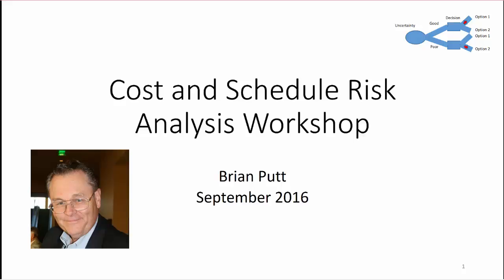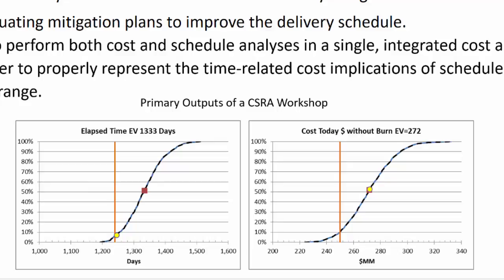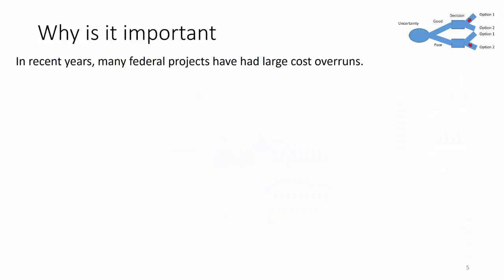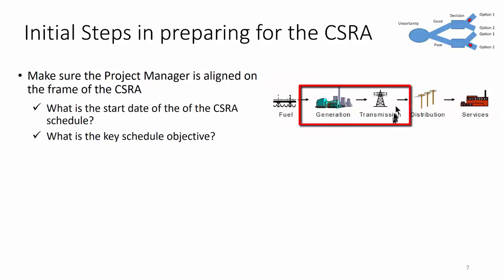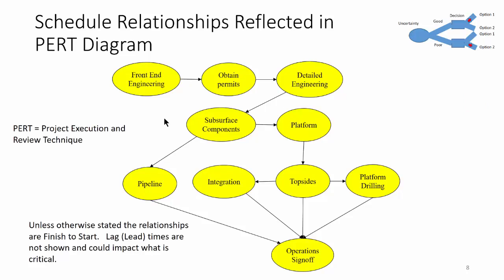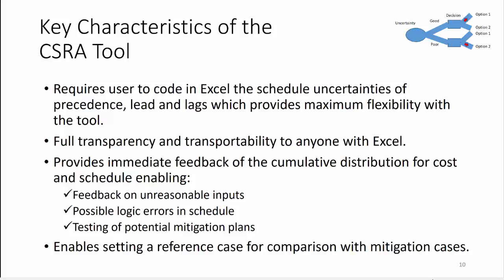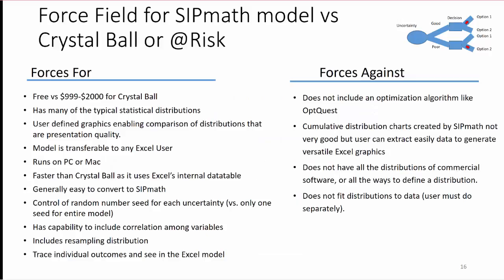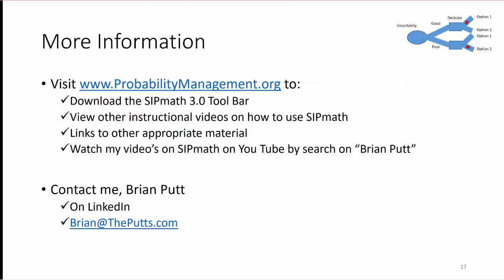Cost and Schedule Risk Analysis Workshop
Cost and Schedule Risk Analysis Workshop: what is it, why companies need to conduct, and what is the work product.  Describes stand alone Excel tool to conduct the workshop.